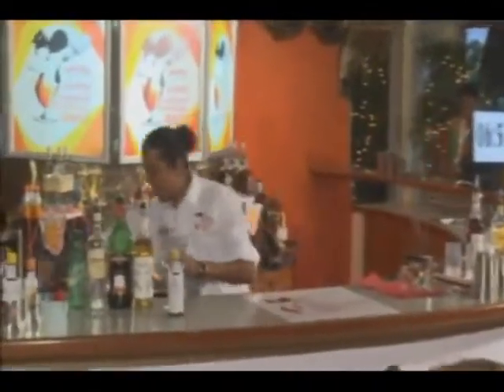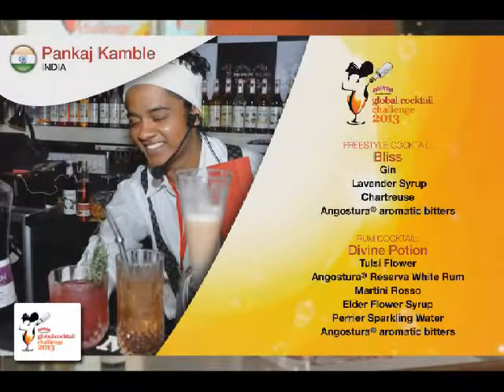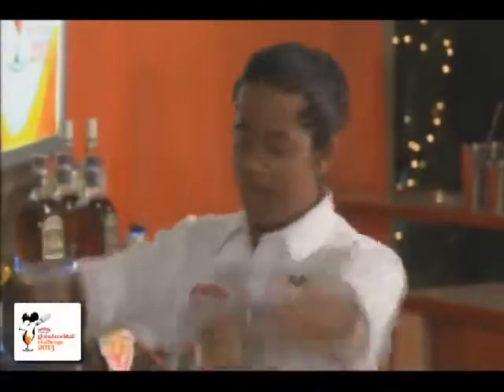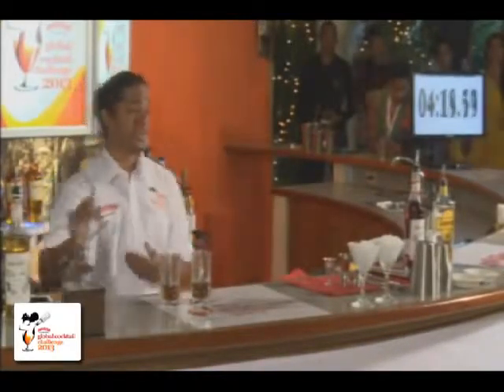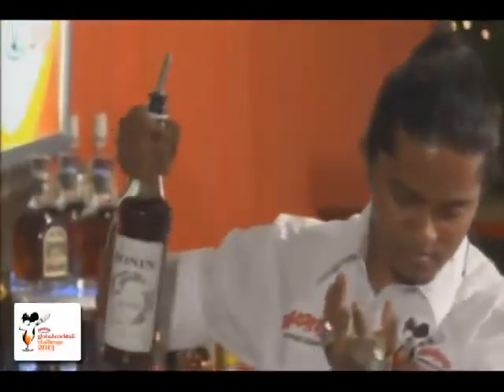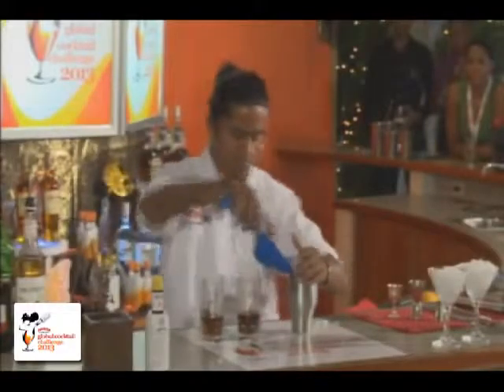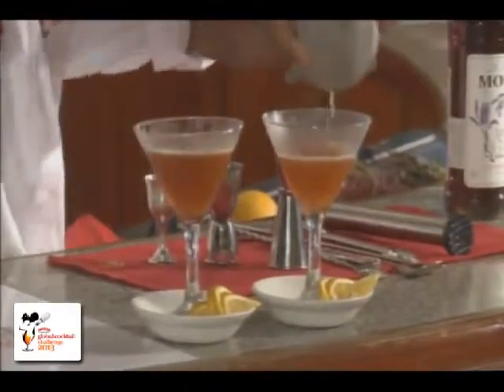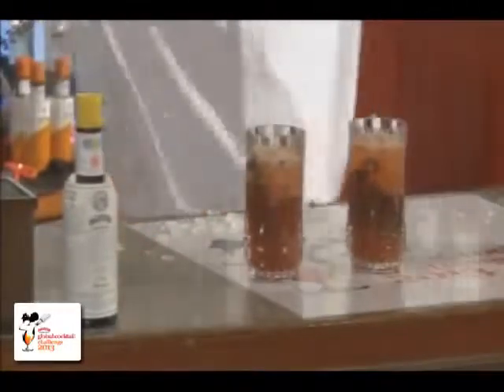Pankaj Kamble India- in Trinidad and Tabago for Global finals